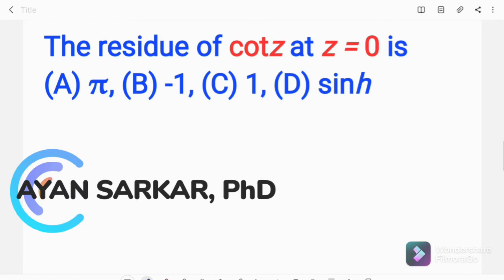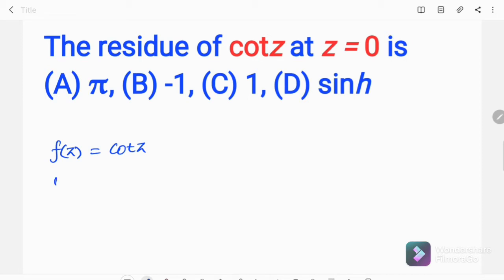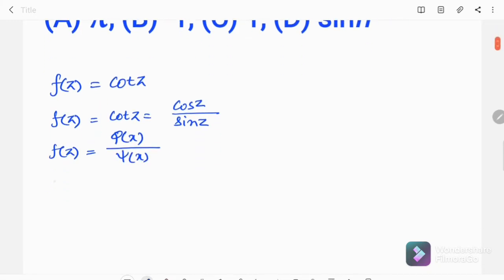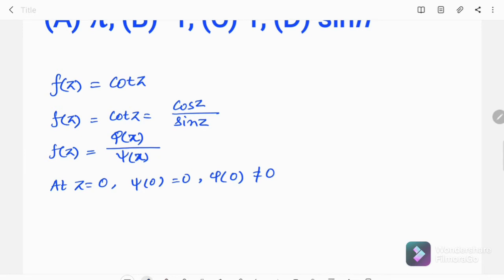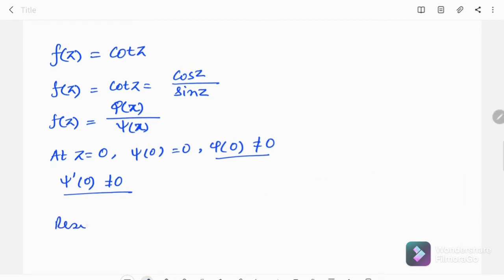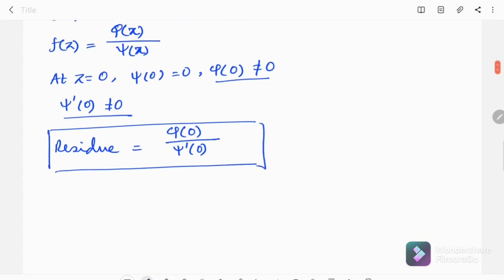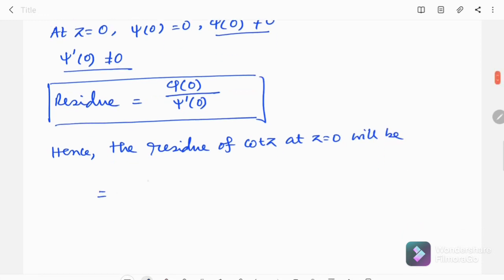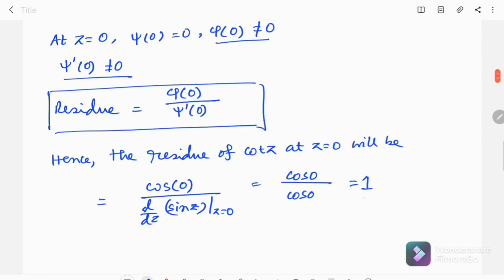Find the residue of the complex function cot z at z = 0.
Hi! I'm Dr Ayan Sarkar. In this video, I've found the residue of a complex trigonometric function cotz at z=0. Earlier, I've also uploaded a video on the integration of a complex trigonometric function tanz

Hey! I have made this video using the Samsung Galaxy S6 tab. It's highly recommended to use. If you are a grad student you can have this pocket-friendly one. You can use a cool keyboard alongside, which will facilitate ease of working.
Books I recommend for Complex Analysis:
1) Complex Variable (Schaum's Outlines) |Revised 2nd Edition by M.R. Spiegel
2) Higher Engineering Mathematics by B. S. Grewal
3) Mathematical Physics by P. K. Chattopadhyay